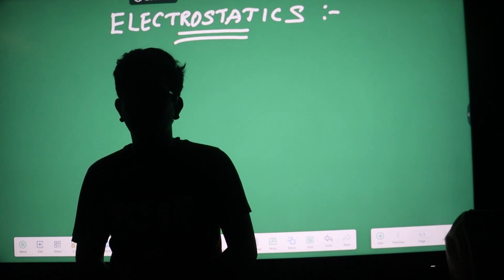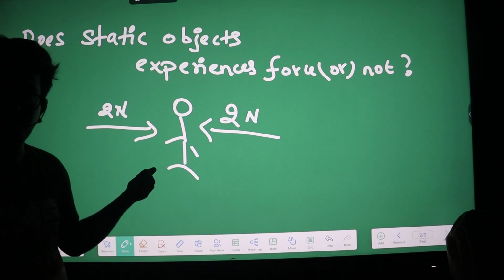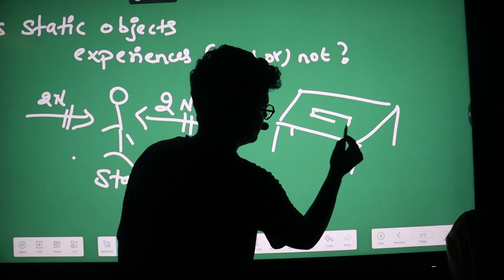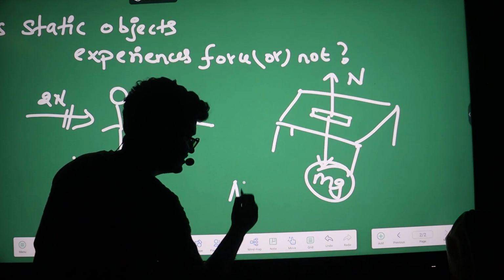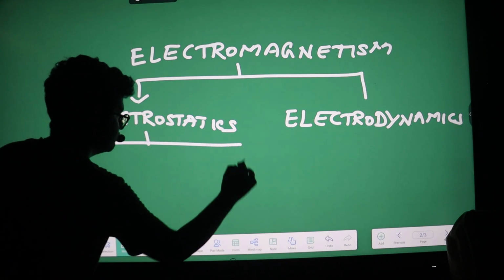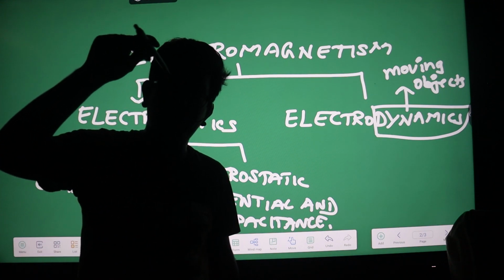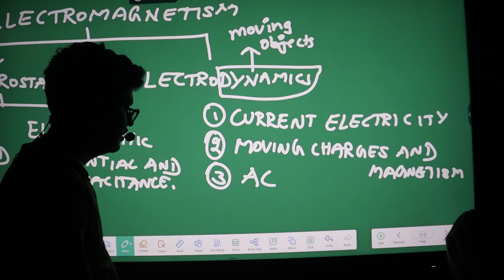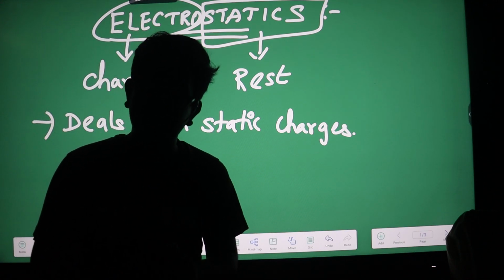CLASS 12|| CHAPTER 1|| INTRODUCTION TO ELECTROSTATICS|| DEFINITION|| CBSE|| NEET|| JEE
In this lecture i given you the introduction of your chapters in physics class 12. Then we made a definition for electrostatics. In the upcoming lecture we will discuss about charge and it's properties